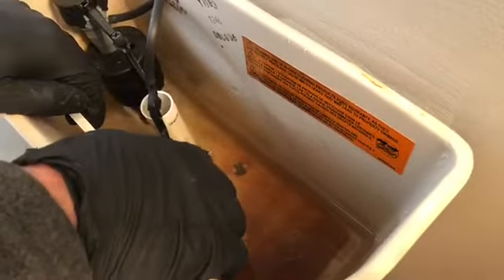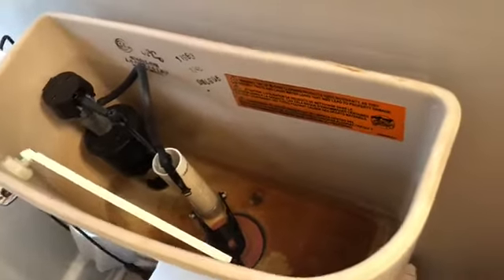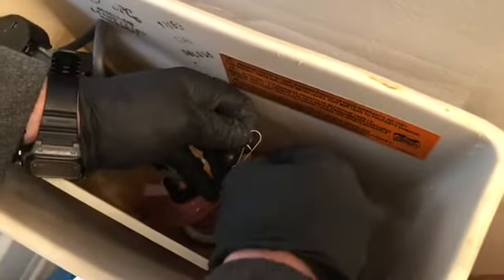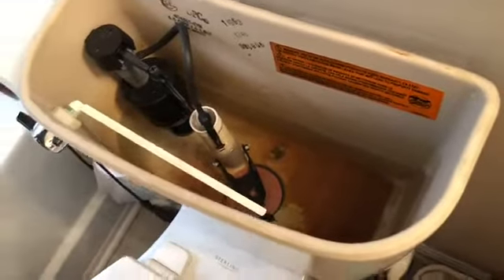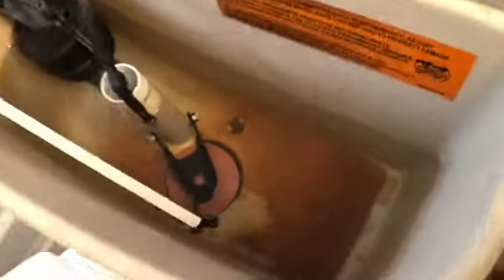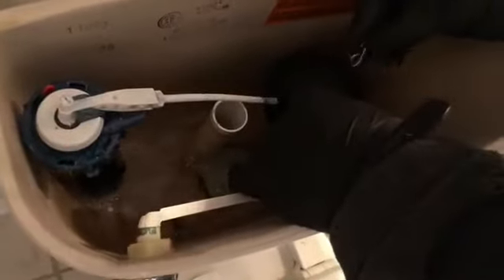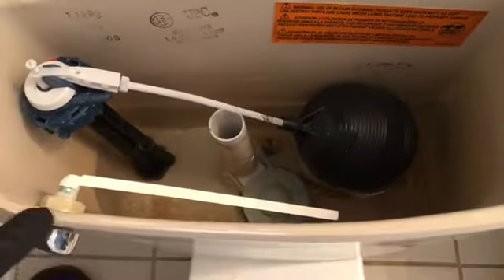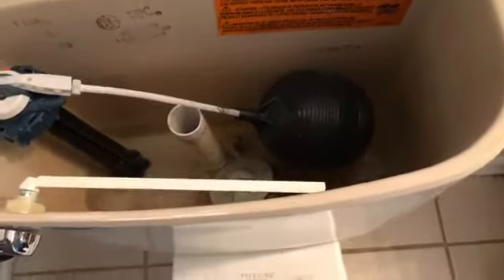Toilet Won't Flush - How To Fix It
In this video, you will see how to repair your toilet and get it flushing again if it won’t flush.

There are some reasons why it might not be working such as your flapper might not be working or your chain might need to be adjusted.  In this video, the technician adjusted the chain because there was too much slack and everything worked fine.  You’ll also learn that your flapper’s handle might be cracked.  IF the flapper is cracked, you will need to replace the handle\flapper.

Be SAFE in the coronavirus.  If you need masks or gloves, check out these Amazon links:
Face Mask
5 Mask Package referenced from Amazon in Video
Disposable Face Mask Assortment
Novelty Mask\Neckwear
MedPride Disposable Gloves